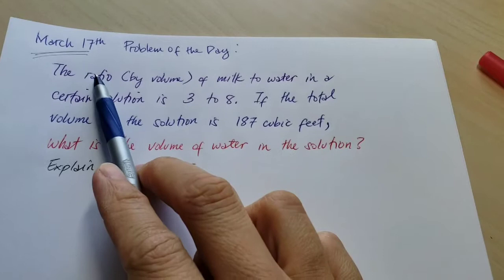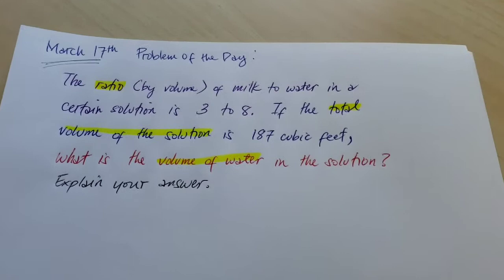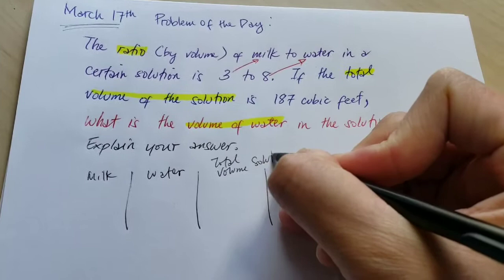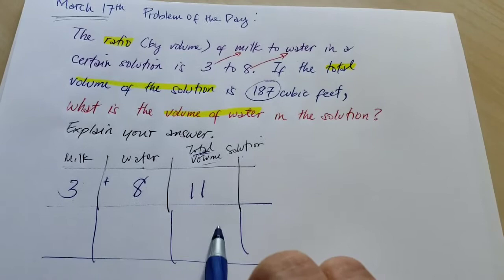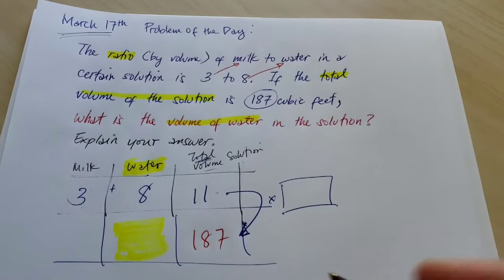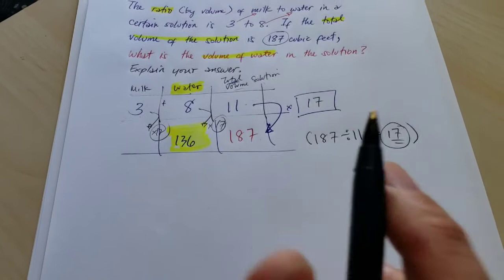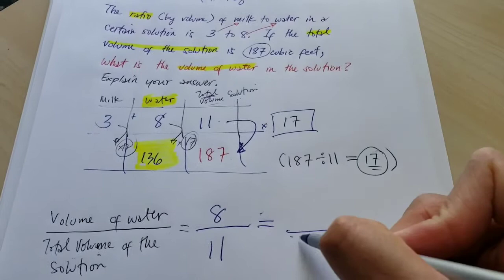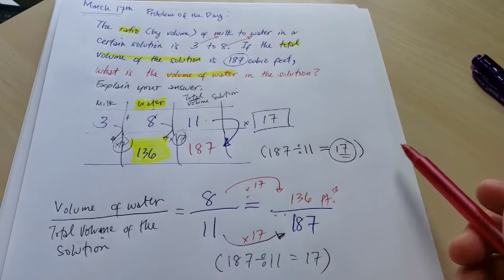Ratio, Problem of the Day 3/17